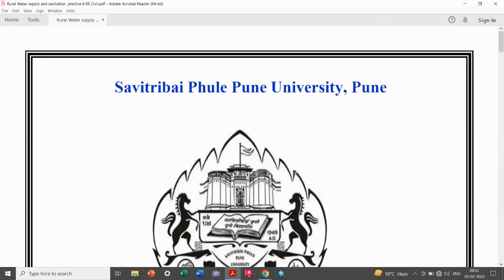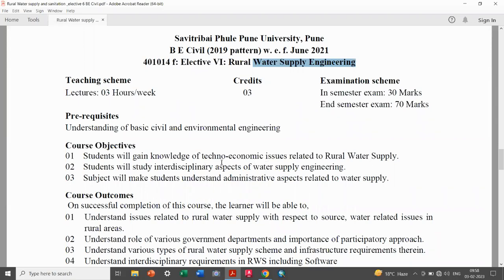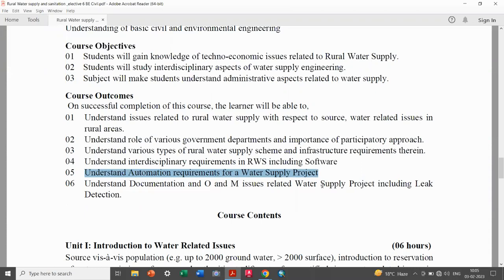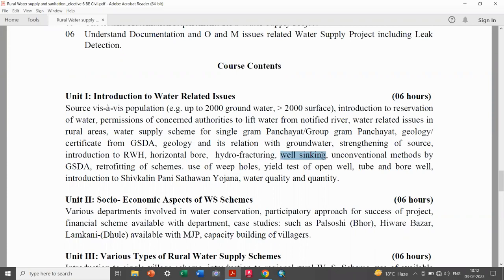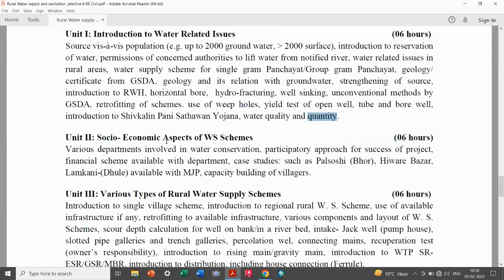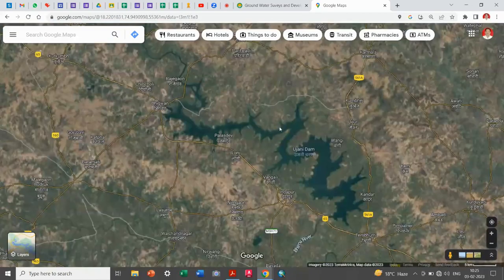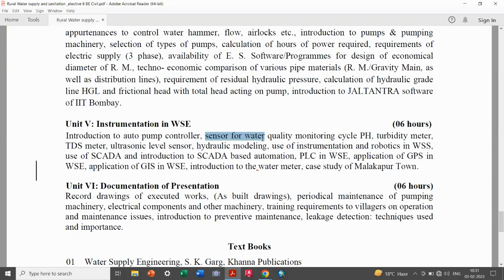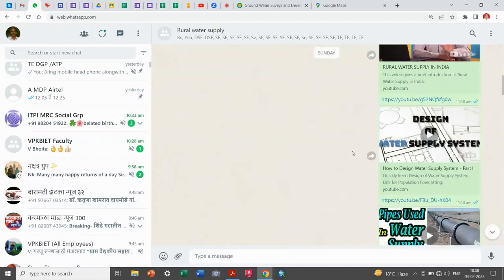1. Rural Water supply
B E Civil  w. e. f. June 2021
401014 f: Elective VI: Rural Water Supply

Course Objectives
01 Students will gain knowledge of techno-economic issues related to Rural Water Supply.
02 Students will study interdisciplinary aspects of water supply engineering.
03 Subject will make students understand administrative aspects related to water supply.
Course Outcomes
On successful completion of this course, the learner will be able to,
01 Understand issues related to rural water supply with respect to source, water related issues in rural areas.
02 Understand role of various government departments and importance of participatory approach.
03 Understand various types of rural water supply scheme and infrastructure requirements therein.
04 Understand interdisciplinary requirements in RWS including Software
05 Understand Automation requirements for a Water Supply Project
06 Understand Documentation and O and M issues related Water Supply Project including Leak Detection.